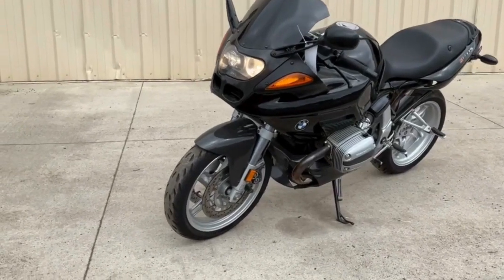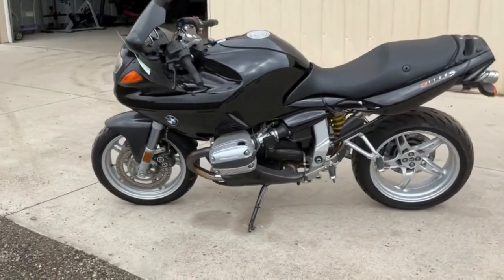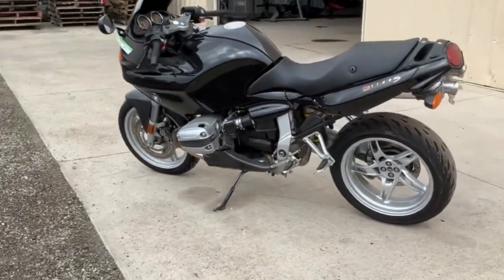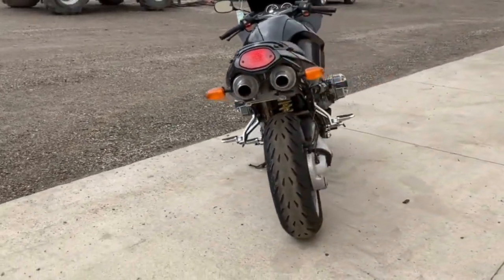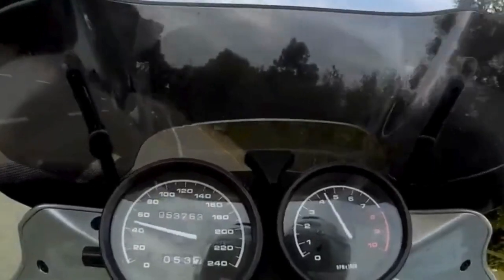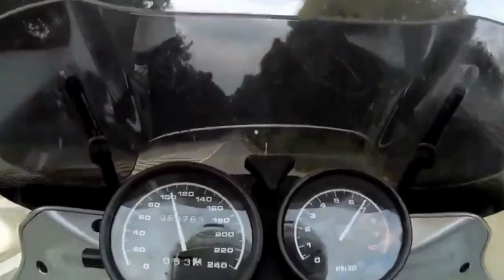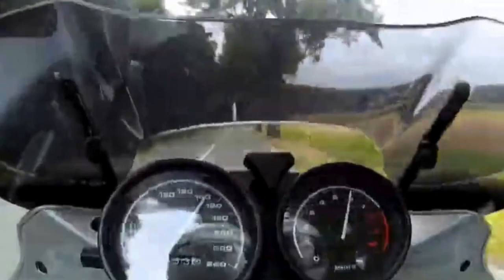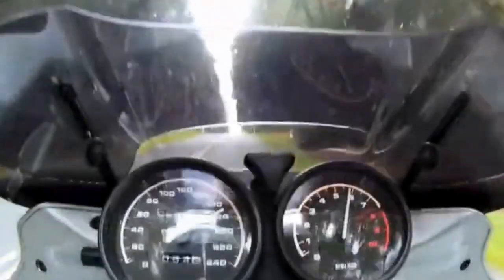Chip tuning for BMW R1100S power unit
Improving performance on the motorcycle BMW R1100S power unit, until recently, was an expensive and difficult to reverse operation, with the entry on the market of the specific module for your bike, things have changed, in fact this add-on module allows us to increase power and torque (depending on the model and condition of the vehicle).

If the BMW R1100S power unit during execution is too rich, then the setting must be set between litle and then minimum.